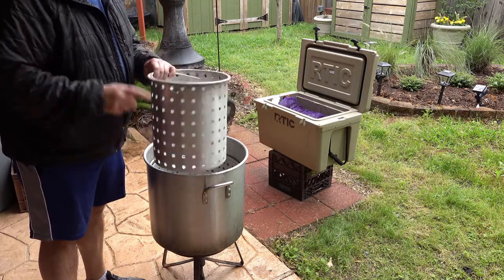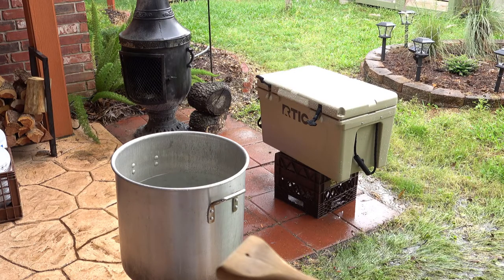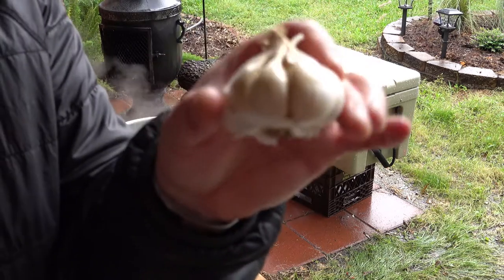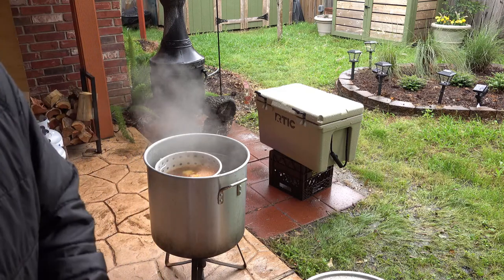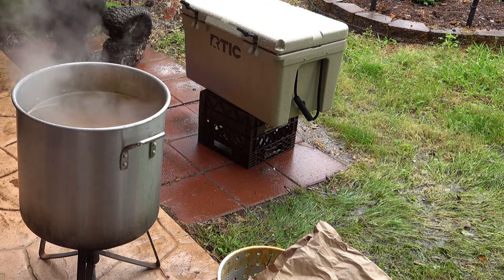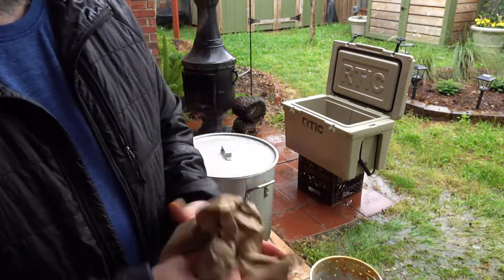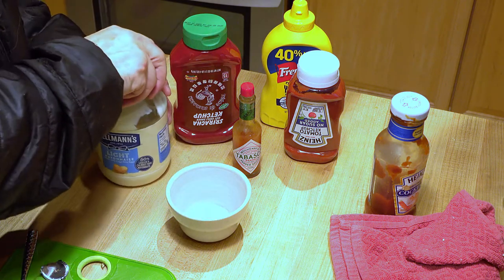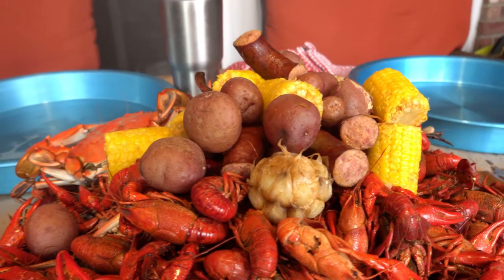Boiling Crawfish the Cajun Way!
Come along with me and let's boil up some bugs and drink some beer.
Done the right way, and the best way, you get the seasoning inside the seafood, not sprinkled over the top.
Also, consider this a good starting point.  After your first boil, you take some notes of what you did and then you can adjust the next time...maybe add more seasoning, or some crab boil bags for even more flavor.  Lemons, onions, and celery can be added to help flavor the water too.  But sometimes simple is good too and still makes for some really good eats.

I grew up in southern Lafourche parish, and we've been cooking our seafood this way for years. Save that Old Bay seasoning for something else...not for boiled seafood :)

Jesse Lege: Johnny Can't Dance
Breaux Brothers: Fais Do Do Negre
Cory McCauley and His Evangeline Aces: Yo Yo Two Step
Millers Merrymakers: Chere Tu Tu